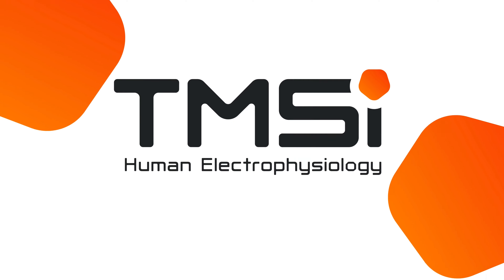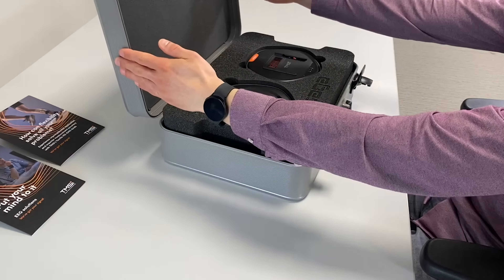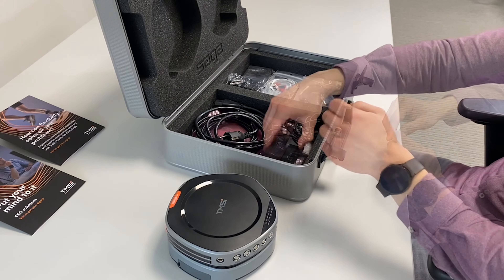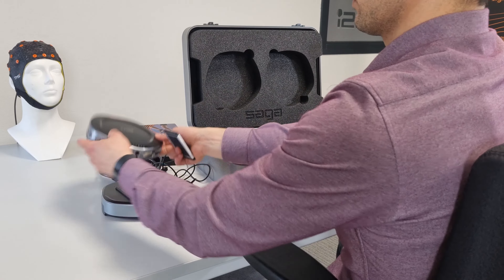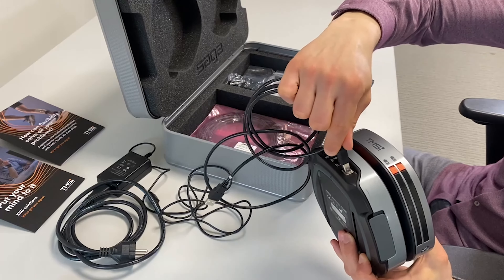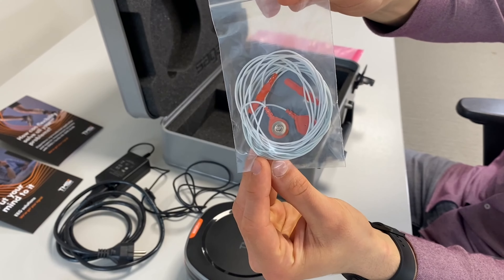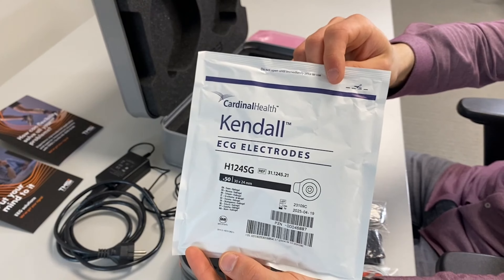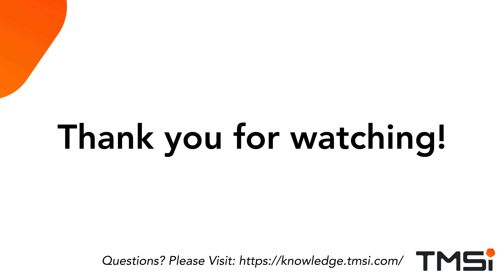SAGA Tutorial Video 1: Unboxing your SAGA Suitcase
Chapters:
0:00 Introduction
0:29 SAGA System
0:50 Accessory Kit
2:35 SAGA User Package